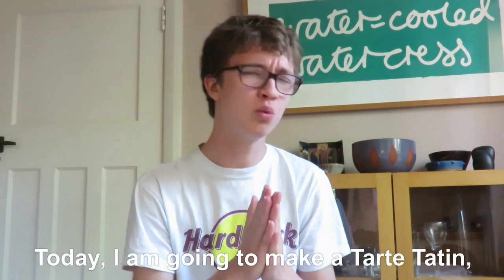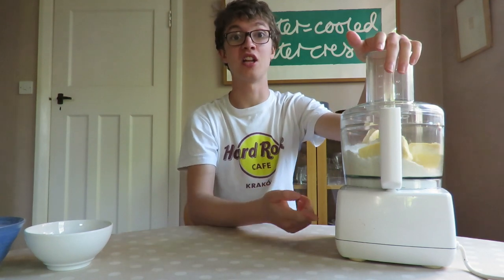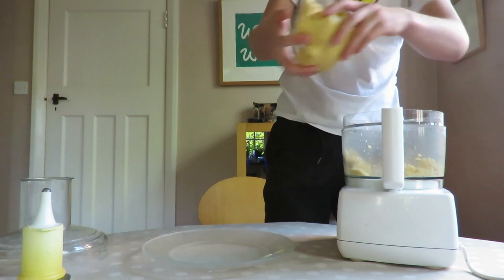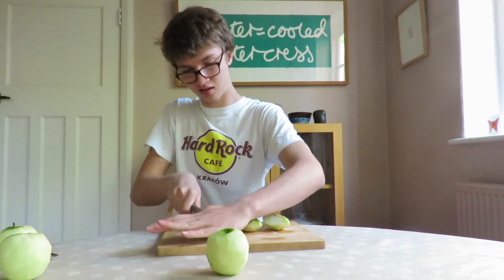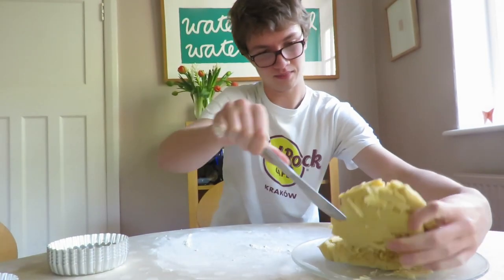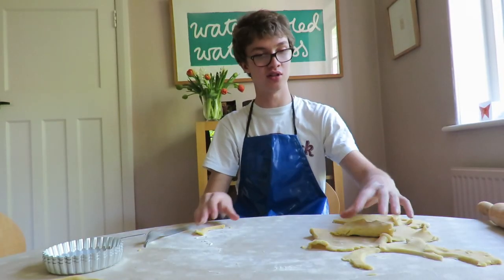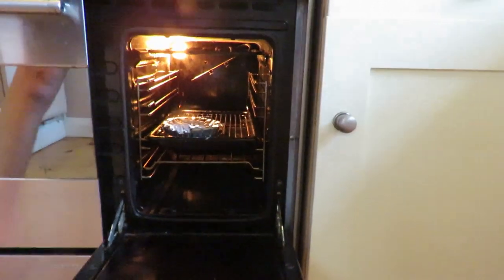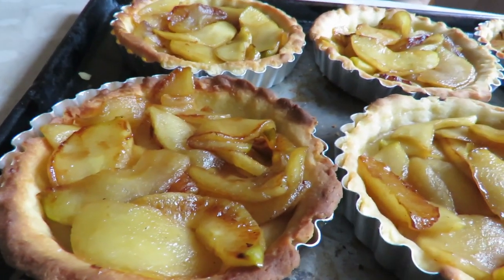How To Make Mini Tartes Tatin!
Ooh la la

Makes: 6

Ingredients:

For the pastry:
300g plain flour + extra for dusting
100g icing sugar
200g cold butter
3 egg yolks

For the filling:
6 desert apples
butter
caster sugar

To serve:
icing sugar